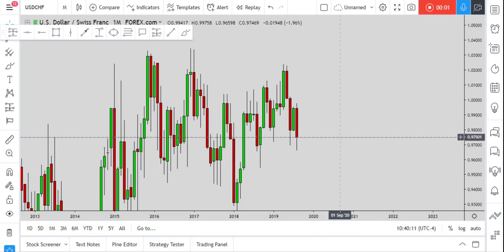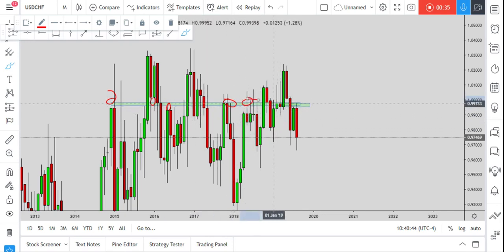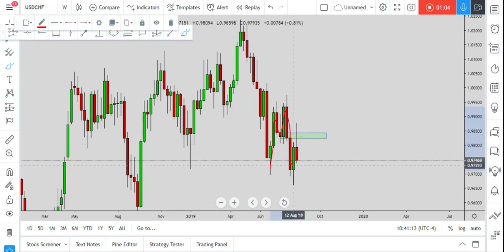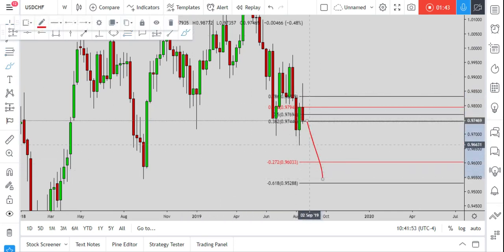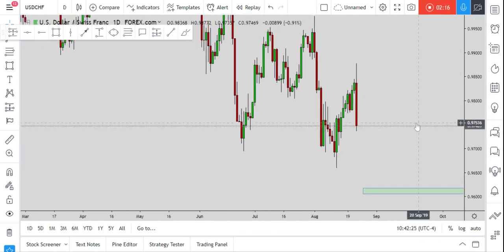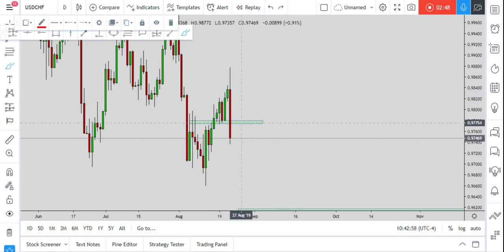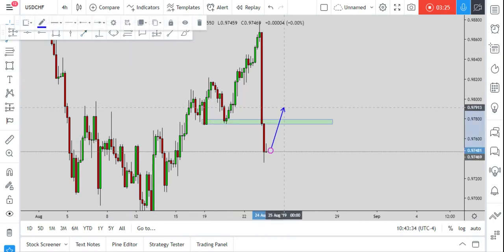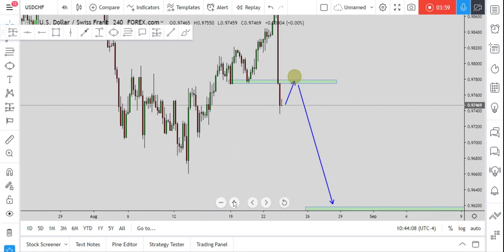USD/CHF 24 agust 2019